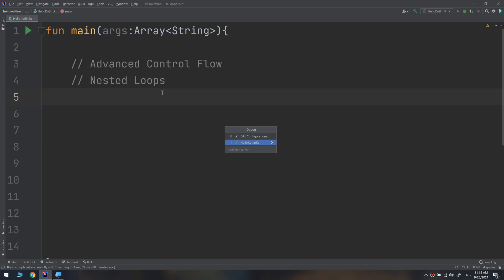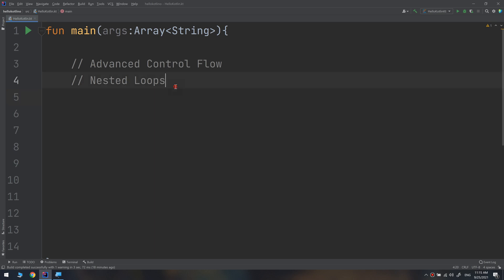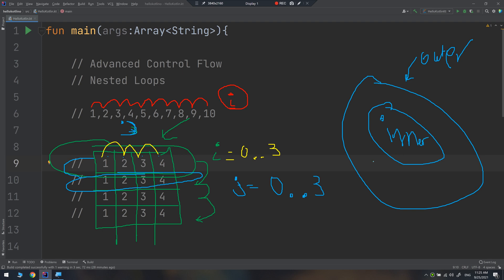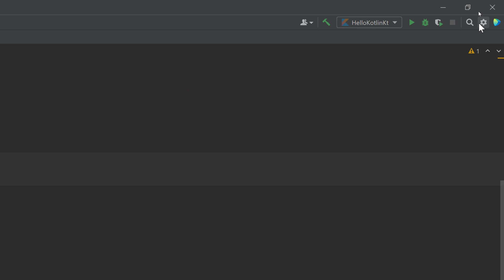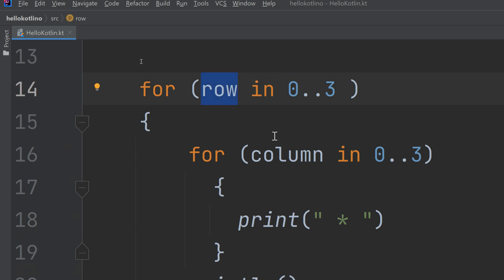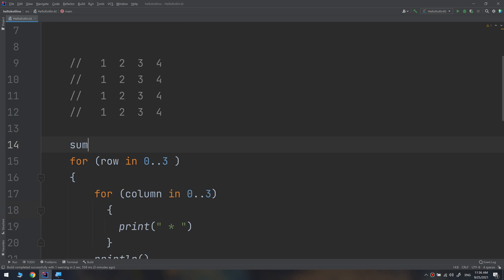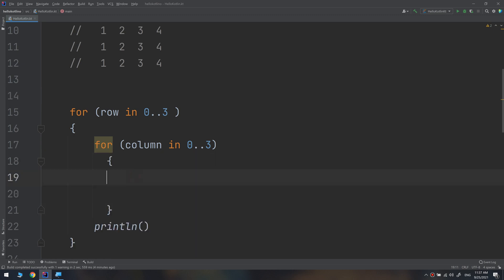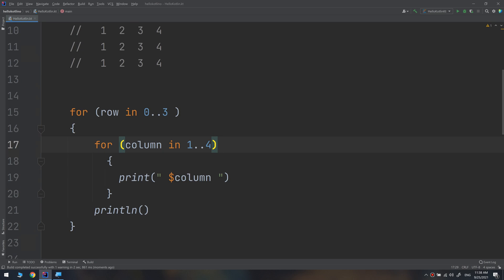The Complete Kotlin Course #25- Nested Loops - Kotlin Tutorials for Beginners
This video will learn about nested loops in Kotlin. Kotlin is a general purpose, open source, statically typed “pragmatic” programming language. It is used for many things, including Android development.

TAGS
learn kotlin
kotlin
kotlin tutorial
kotlin course
kotlin programming
kotlin android
android kotlin